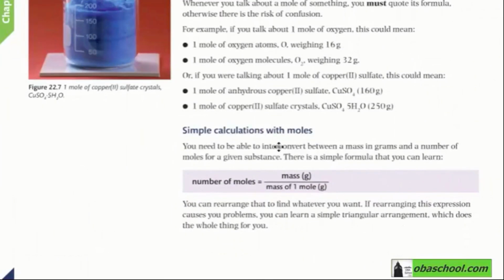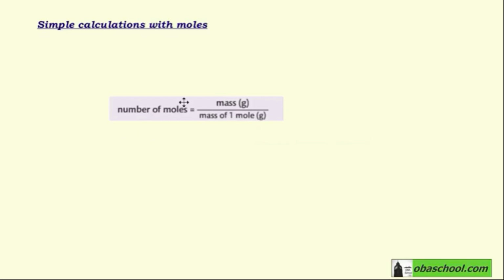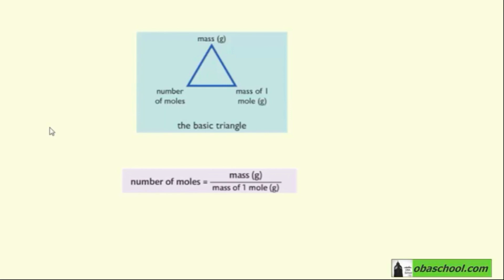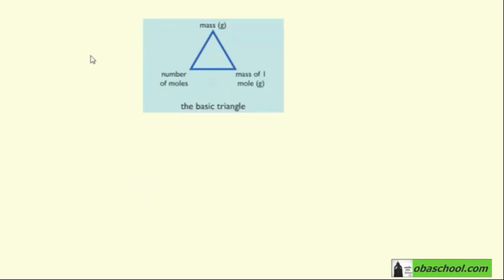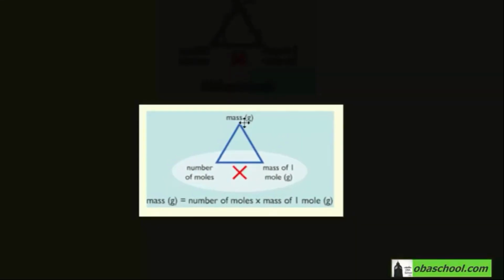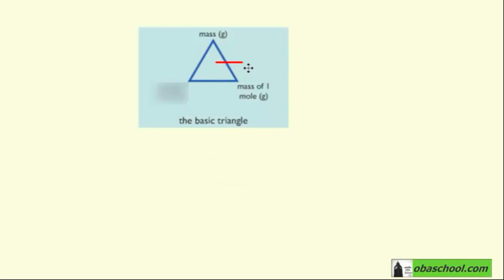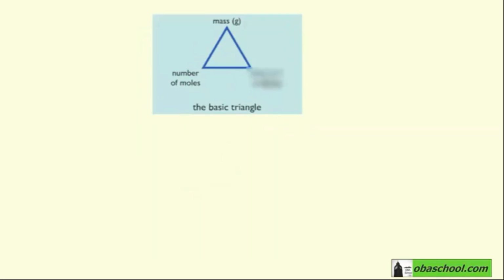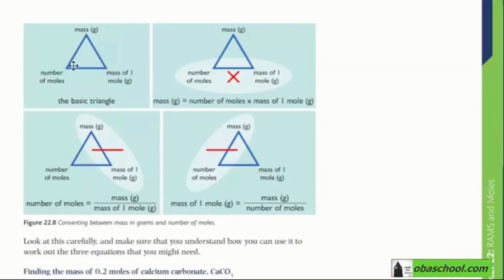Chemical Calculations–1.7 Relative Masses & Moles-Simple Calculations with Moles the Triangle Method